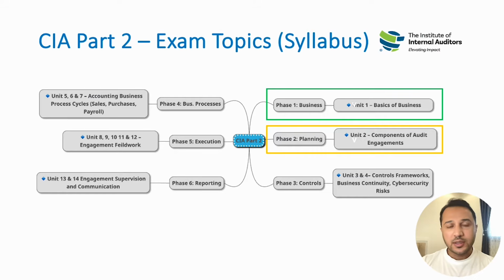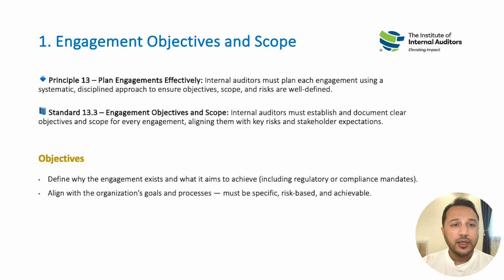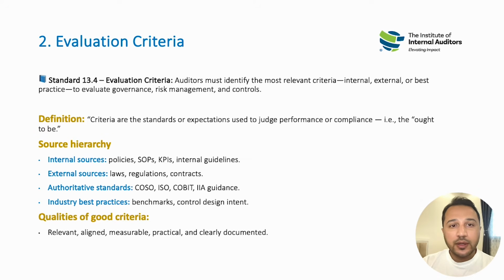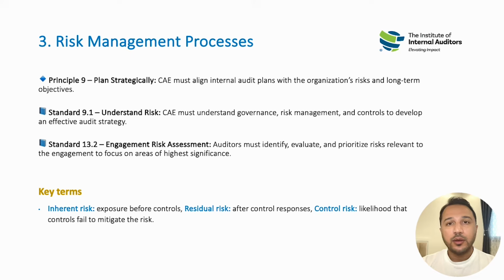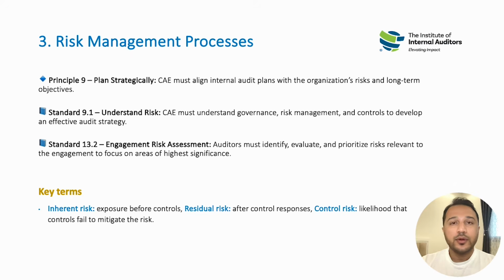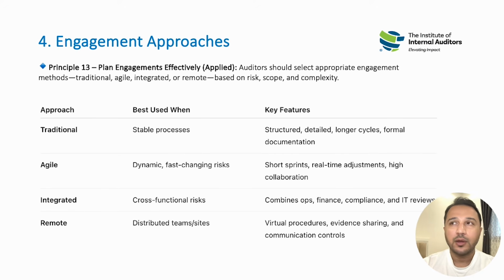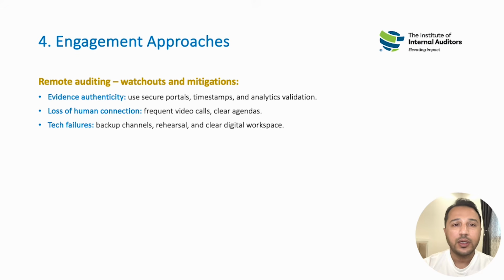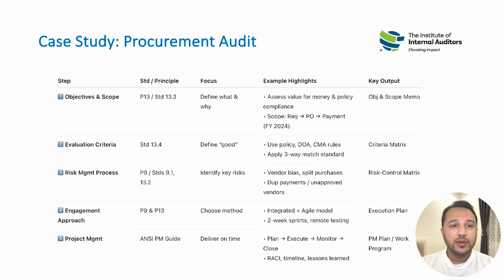CIA Part 2: Unit 2 - Components of Audit Engagements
In this video, we cover Unit 2—Components of Internal Audit Engagements, representing about 7% of the CIA Part 2 syllabus (around 7 MCQs in the exam). We’ll look at how auditors set objectives and scope, define evaluation criteria, assess risks, and select the right engagement approach. I’ll also touch on applying project management principles to keep audits on track and within scope.

Chapters:
0:00 Introduction
0:32 CIA Part 2 - An Overview
03:17 Syllabus
04:49 Business